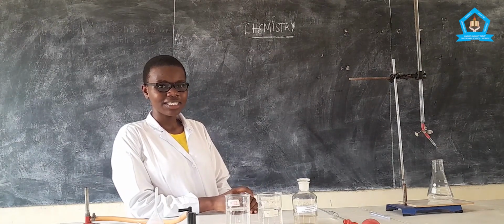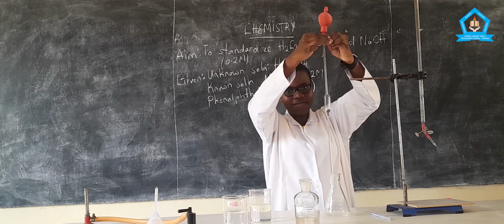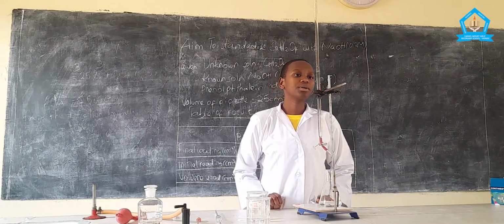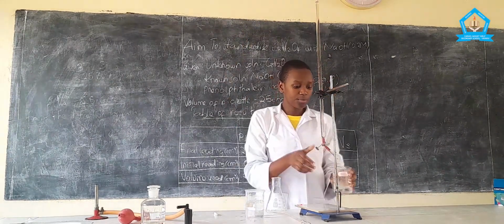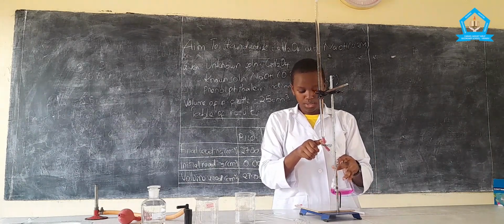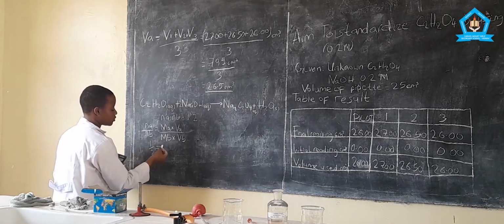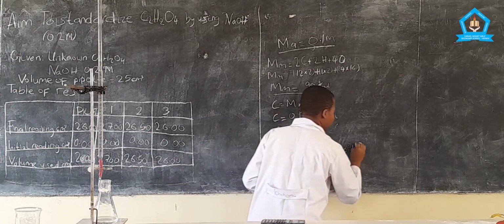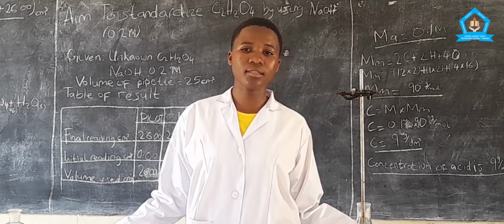CARMEL MOUNT GIRLS' SECONDARY SCHOOL - CHEMISTRY PRACTICAL